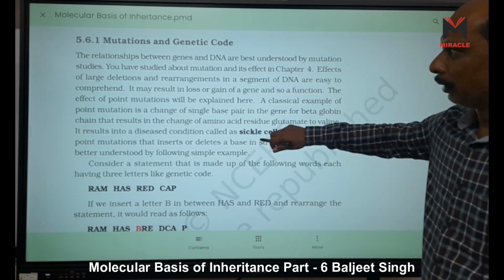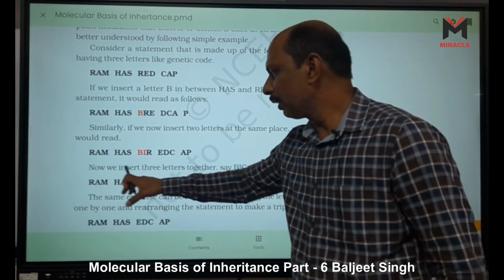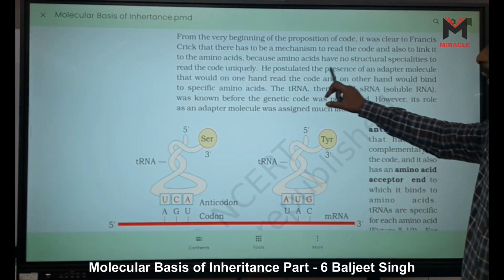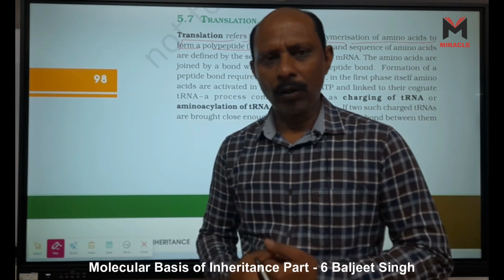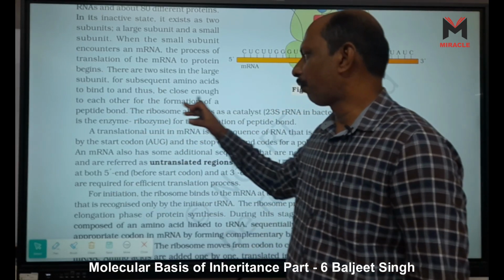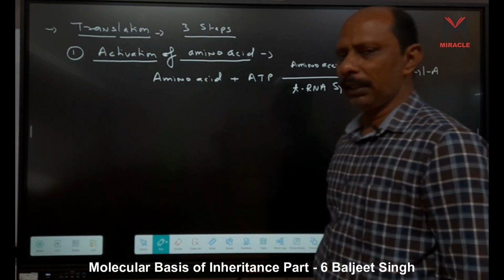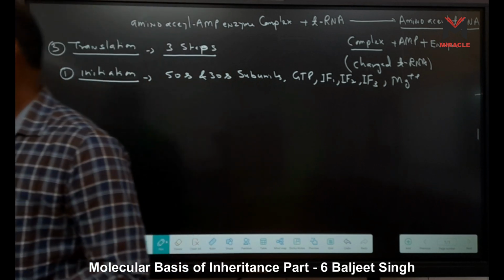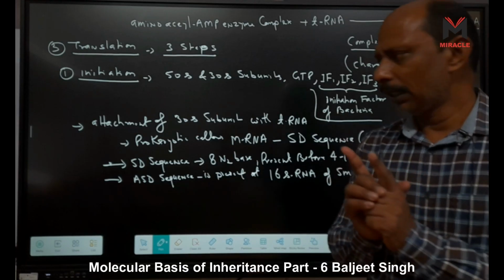Molecular basis of inheritance part-6 NCERT explanation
Molecular basis of inheritance part-6 NCERT explanation line by line for neet UG CBSE ICSE and